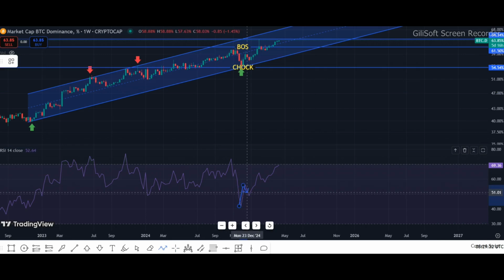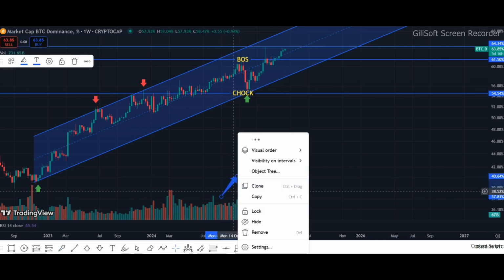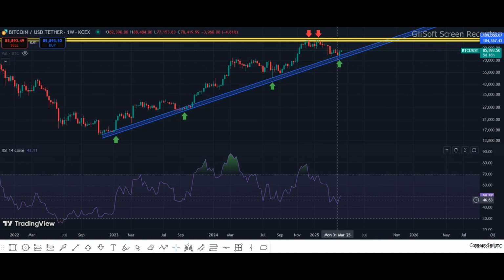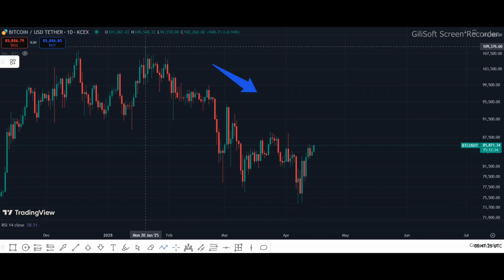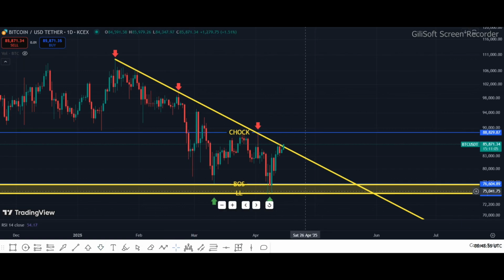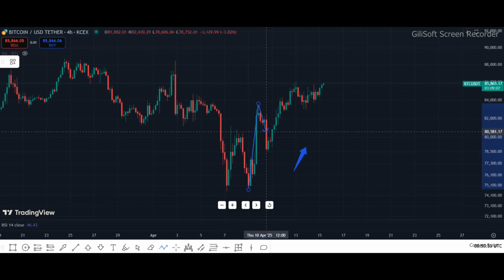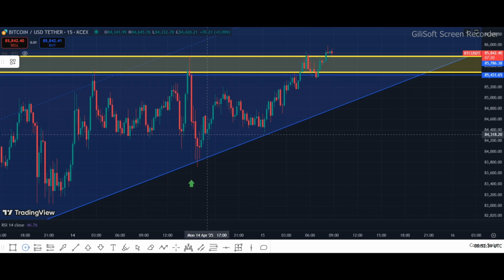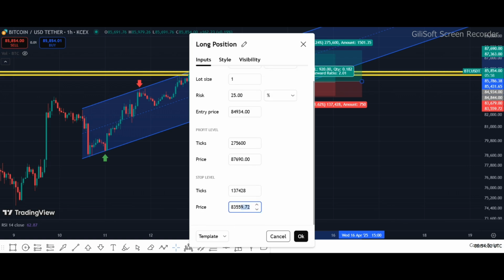Bitcoin Analysis You’ve NEVER Seen Before !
📌 About Bitcoin :
Bitcoin (BTC) is the world's first decentralized cryptocurrency, created in 2009 by an anonymous entity known as Satoshi Nakamoto. As a digital store of value and medium of exchange, Bitcoin operates on a peer-to-peer network without central authority.
📊 Bitcoin Domain on Trading View :
The Bitcoin Domain in Trading View is a powerful tool that identifies the most statistically significant price range for BTC based on historical data. It helps traders spot.
📌 In This Video :
I break down Bitcoin’s price action using multiple strategies:
✔ Weekly Range Analysis – Key levels using the Bitcoin Domain
✔ Multi-Timeframe Study (Weekly to 1-hour chart) – Trends & reversals
✔ RSI & Volume Analysis – Confirming momentum shifts
💬 Comment your Bitcoin price predictions
⏳ Timestamps :
0:00 - Intro
0:50 - Bitcoin Dominance
3:20 - BTC/USDT (Weekly Chart)
5:25 - BTC/USDT (Daily Chart)
7:25 - BTC/USDT (4-Hour Chart)
8:05 - BTC/USDT (1-Hour Chart)
10:05 - Outro